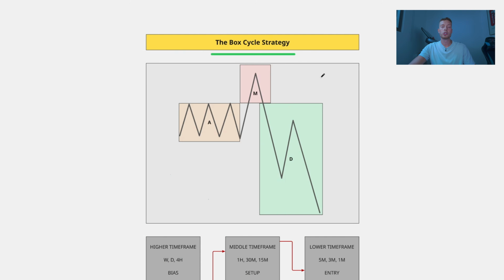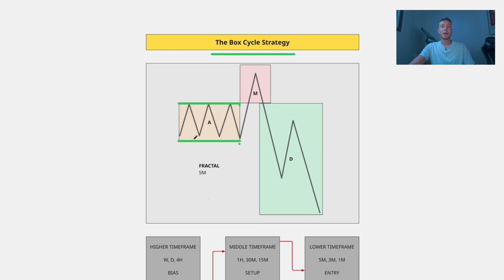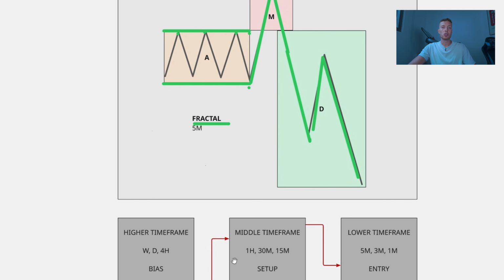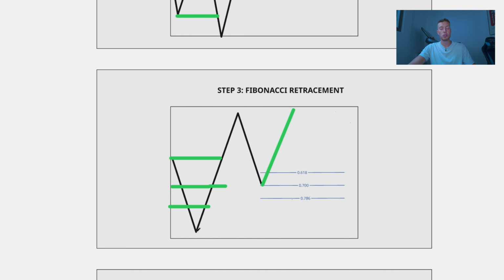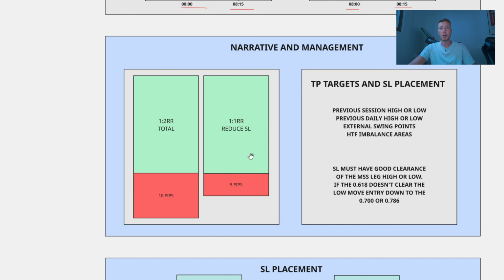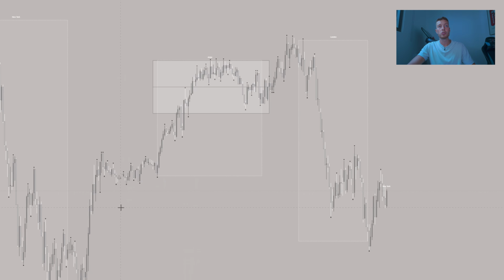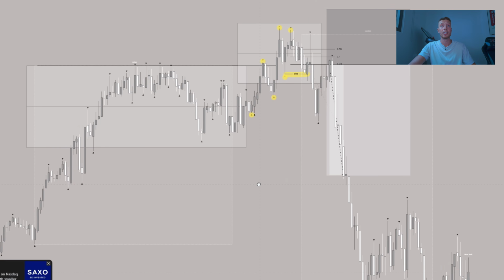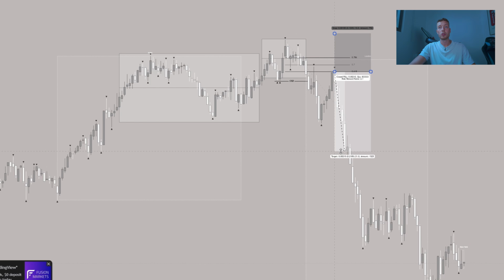I've Traded This One 'Box' Strategy Every Day For 5 Years (Stupid Simple)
In this video we break down the one key concept which changed my trading forever. This box strategy explains the power of catching market reversals early and dives into a full tutorial showing it in action!

✔️ What You’ll Learn in This Video:
• Gain an understanding of AMD
• How to easily spot market reversals using the Box Strategy
• Live examples on the chart

What time frame do you trade? Let us know — we reply to comments 💬